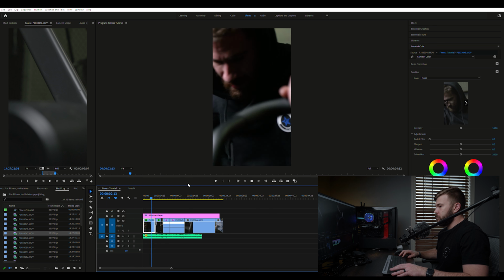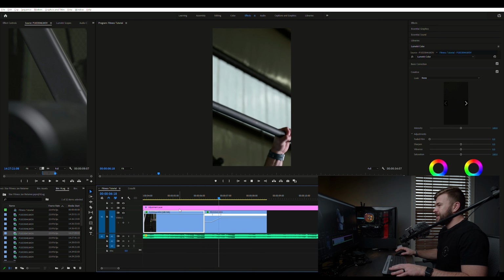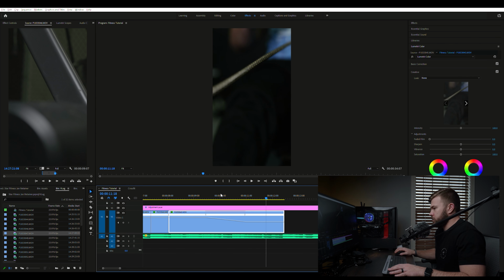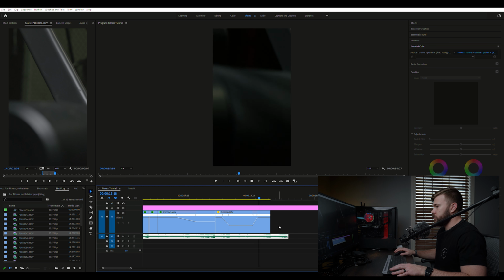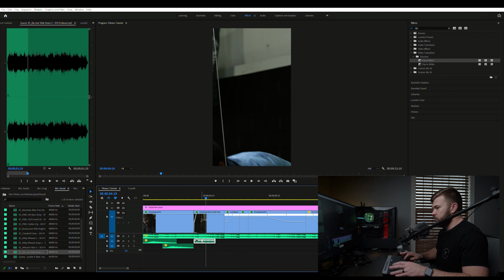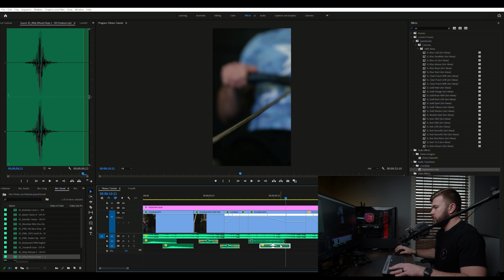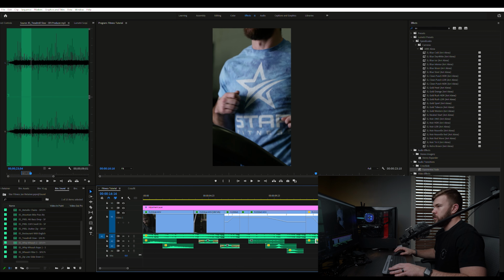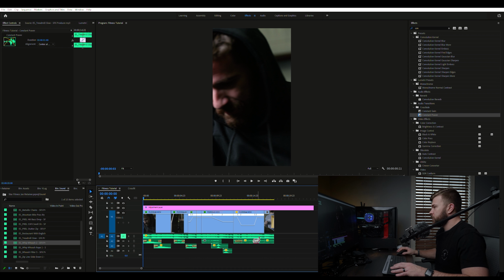Editing Instagram REELS in Adobe PREMIERE PRO | Gym/ Fitness Reels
Today we're taking a look at my approach to editing a recent Instagram Reel for a client of ours! Are you a fan of Reels?! If so how do you use them and with what device are you creating them?

BEASTLY FULL FRAME CAMERA

BEST CROP SENSOR CAMERA

AWESOME MIC & RECORDER

COMPACT SHOTGUN MICROPHONE

GODOX LIGHT

NEEWER SOFTBOX

ATOMOS SHINOBI MONITOR

SWEET TASCAM HEADPHONES

Song Title: Pushin P
Artist: Gunna (feat. Future & Young Thug)
Record Label: WMG and Three Hundred